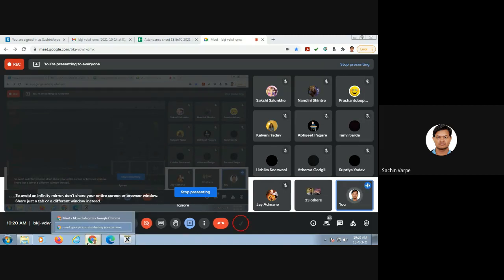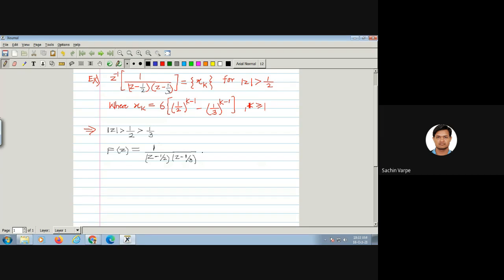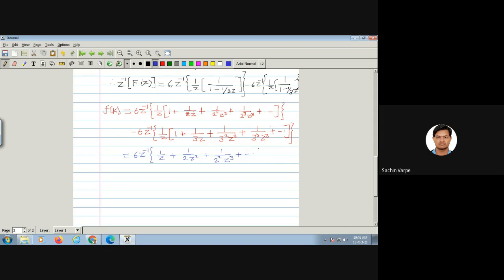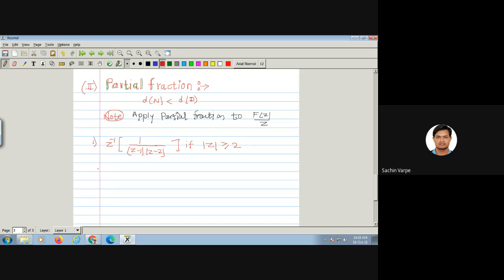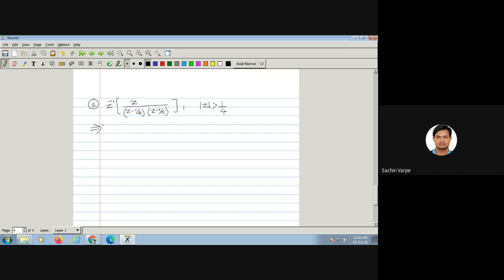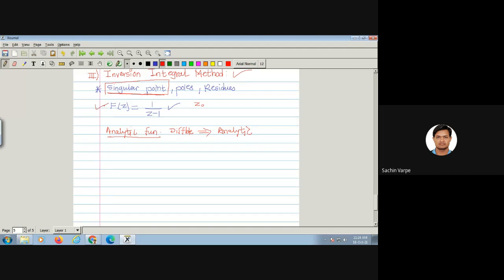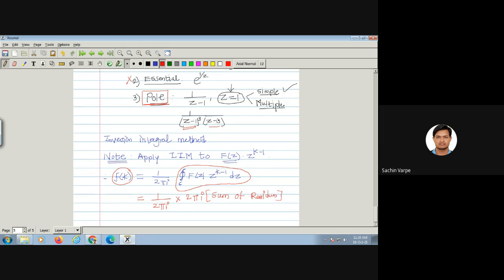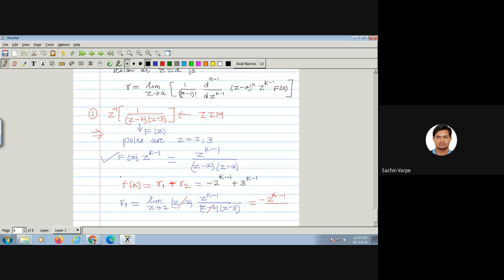Inverse Z-Transform_Partial Fraction method